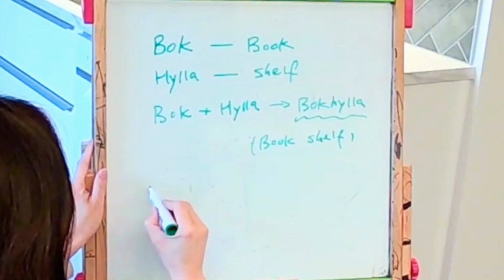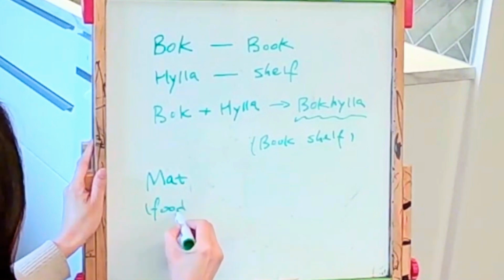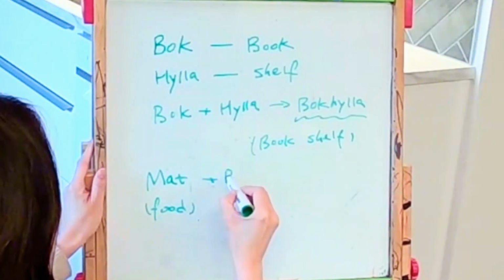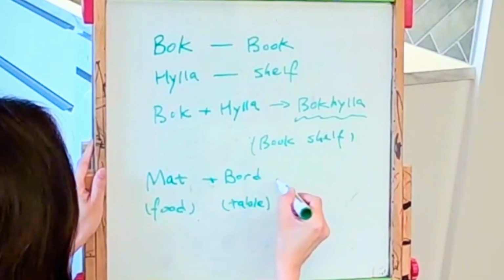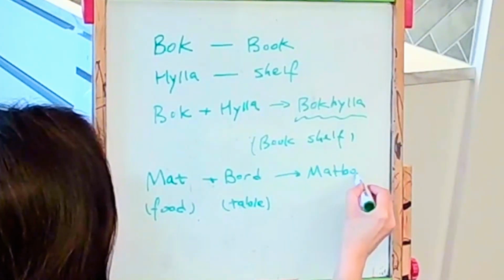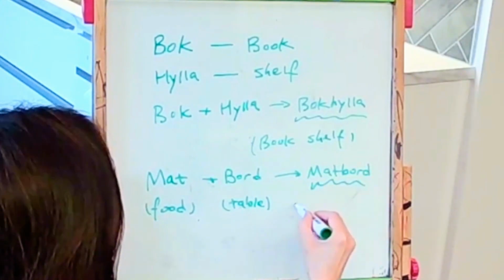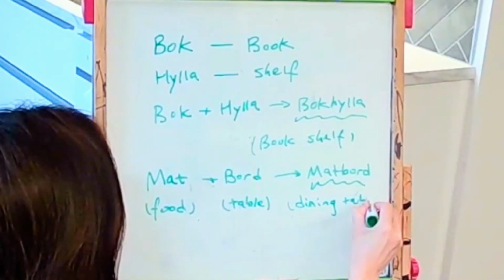How I Built Swedish Vocabulary Faster (3 Methods + 3 Patterns)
Learn Swedish vocabulary faster using simple patterns and practical methods that actually work.

In this video I share 3 practical methods and 3 language patterns that helped me build Swedish vocabulary much faster when I moved to Sweden.

These techniques helped me reach conversational Swedish in about six months and eventually restart my professional career in Sweden.

In this video you’ll learn:
• How to learn Swedish vocabulary in groups
• How to expand one root word into multiple related words
• Why learning opposites and synonyms speeds up vocabulary growth
• The -era verb pattern
• The -tion / -sion noun pattern
• How Swedish compound words work (the Lego of Swedish)

These patterns make Swedish much easier to learn, especially if you already speak English.

⏱ Chapters

00:00 Introduction
00:14 What This Video Will Cover
00:39 Focus on the Right Vocabulary
00:52 Method 1: Learn Words in Groups
01:44 Method 2: Turn 1 Word into 3+ Words
02:41 Method 3: Learn Opposites & Synonyms
03:30 One Important Principle - Focus on Relevant Words
05:14 Pattern 1: Words Ending in -tion / -sion
05:52 Pattern 2: Verbs Ending in -era
06:42 Pattern 3: The “Lego” of Swedish (Compound Words)
08:22 Free PDF Guide (Download)
08:45 Final Takeaway

If you are learning Swedish to live, work, or build a life in Sweden, this channel focuses on practical strategies that actually help you integrate into Swedish society.